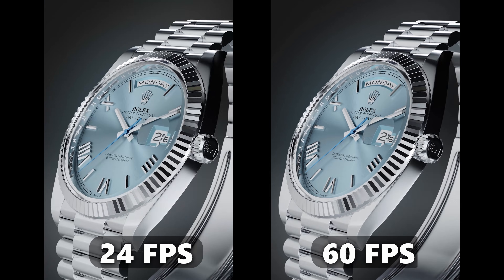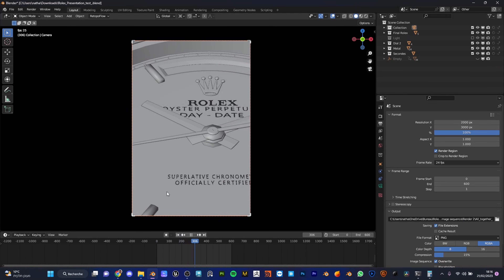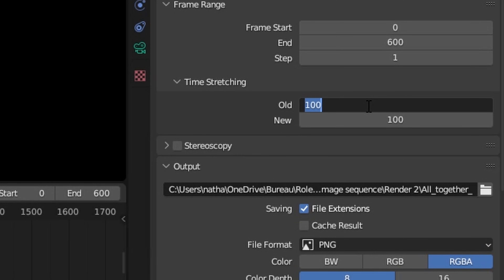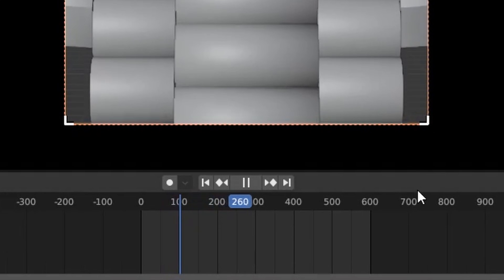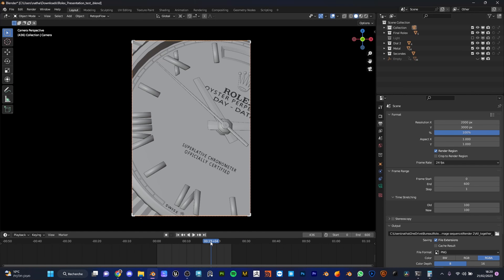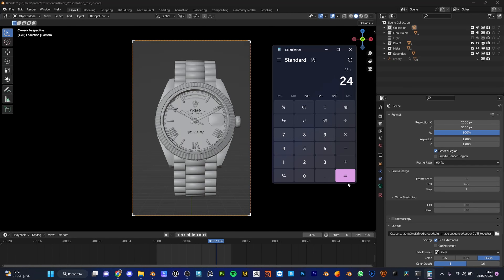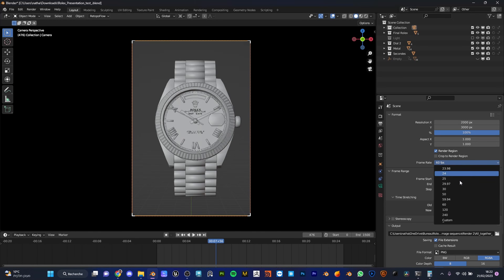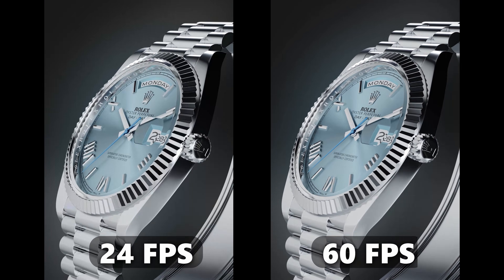Frame Rate from 24 to 60 fps (without changing the animation speed) Blender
Increase the frame frame rate without affecting the animation.
You could apply the same process to any frame rate change.

Blender, 24 fps, 30 fps, 60 fps, 90 fps, 120 fps, time stretching, without affecting the animation